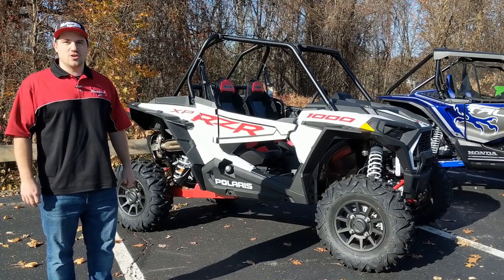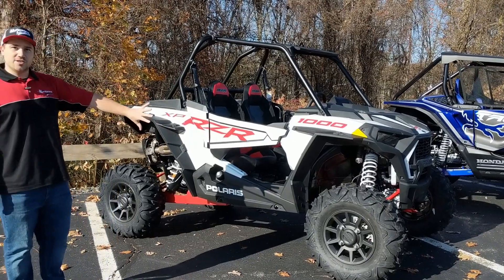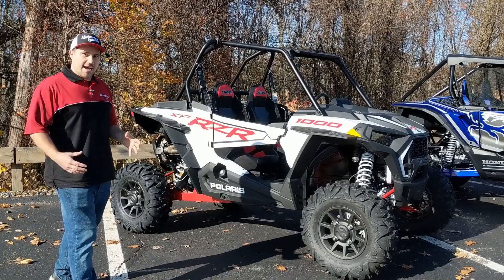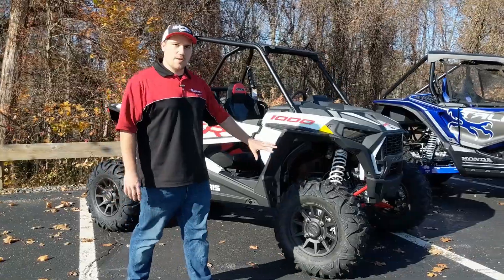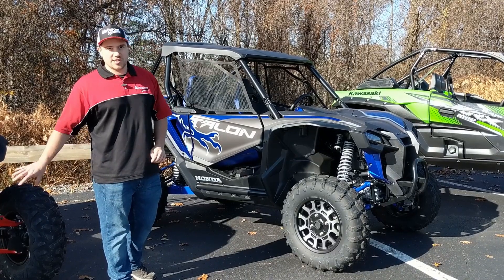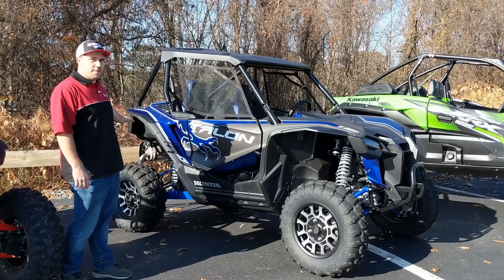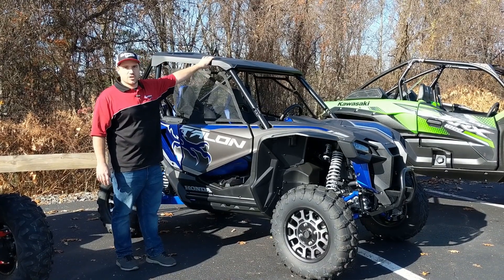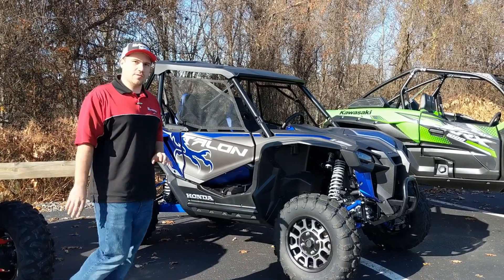Polaris RZR XP1000, Honda Talon, Kawasaki KRX1000 Side by Side Comparison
Yo dog, we heard you like side by sides, so we put three sport side by sides, side by side by side (and talked about them a little). Check it out!

Visit motorwportsint.com for more info on the machines.